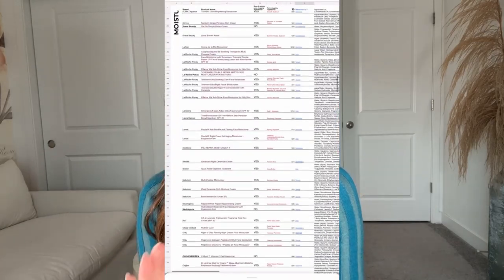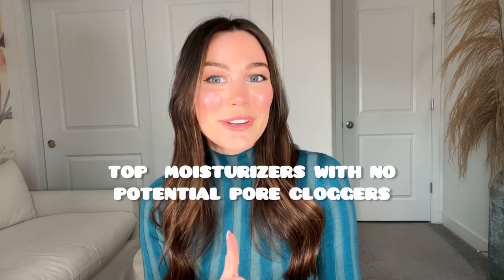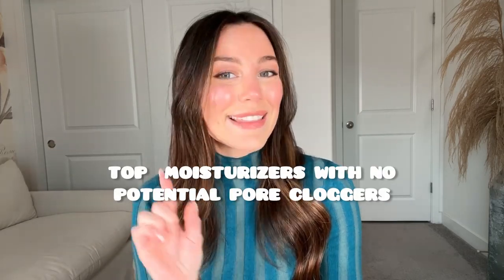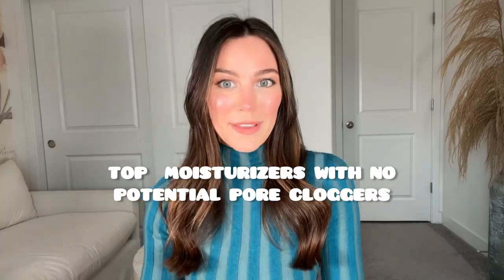Top 5 Moisturizers for Acne-Prone Skin That wont clog pores!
Struggle with finding a moisturizer that actually hydrates/nourishes your skin without causing more breakouts? I've tested A LOT of moisturizers over the years and it's time I share my top 5. I am someone who struggles with acne and rosacea prone skin, and therefore all products I share have been compatible with my skin type.

Want more options? Get the master list and find out which products to try and which products to stay away from:

COSRX Advanced Snail 92 All in One Cream